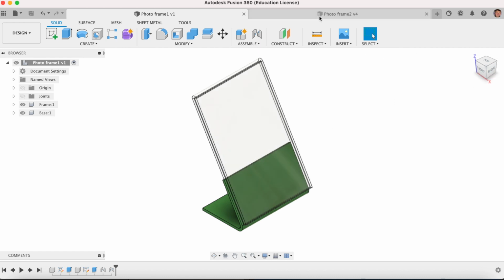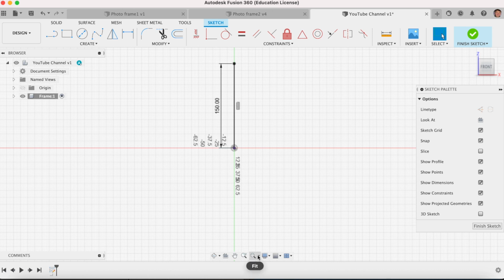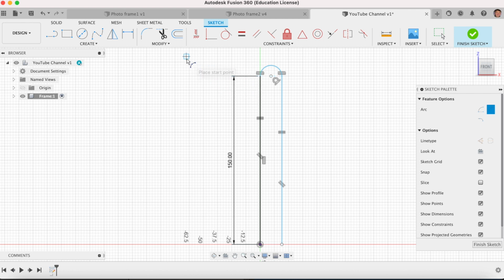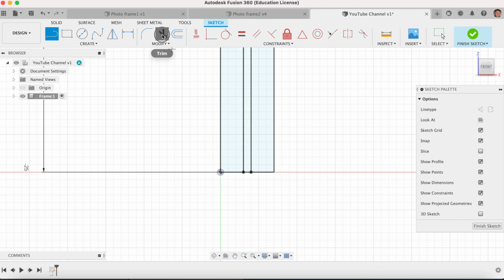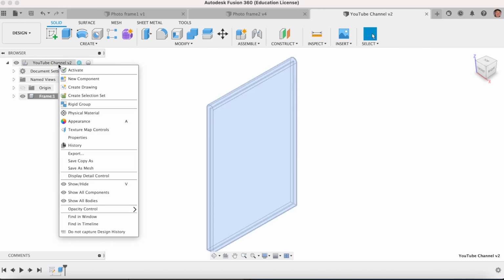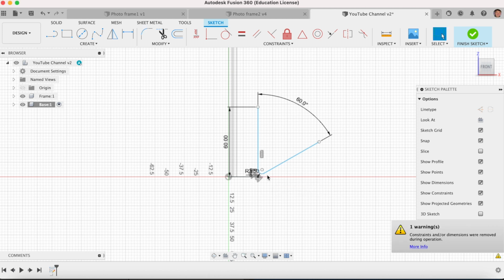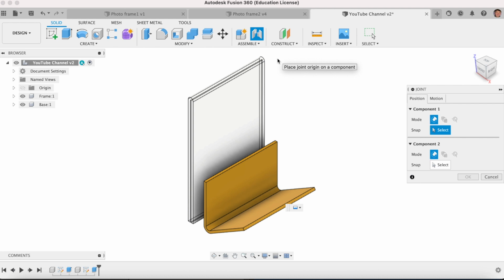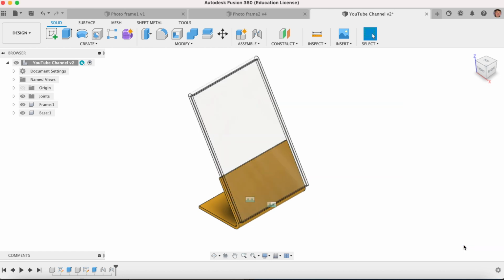Acrylic Photo Frame CAD Tutorial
Fusion360 step by step CAD tutorial video.  This is a junior high school CAD & practical project that I do with my students.  Using the sketch tools, constraints and parametric modelling tools inside the program to 3D model their acrylic photo frame.  A laser cutter and bar strip heater is used by the students to bring their design to fruition.  This project leads on to another allowing them to make their own custom coasters.